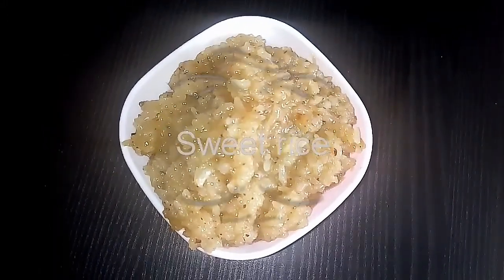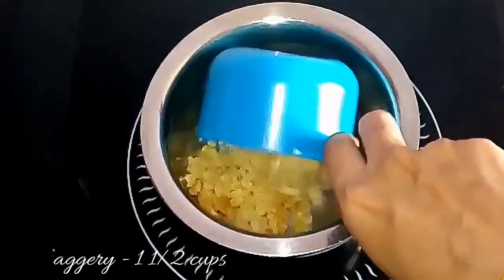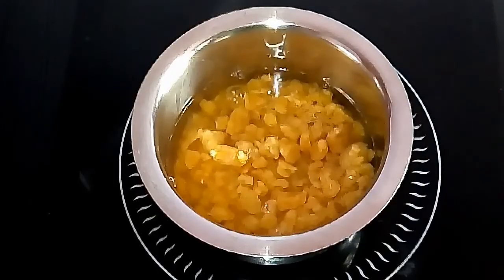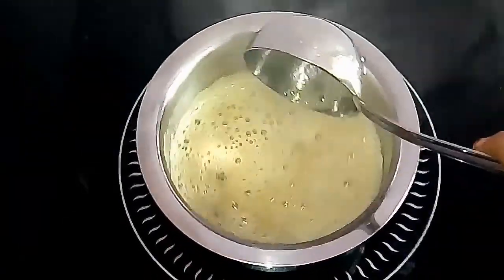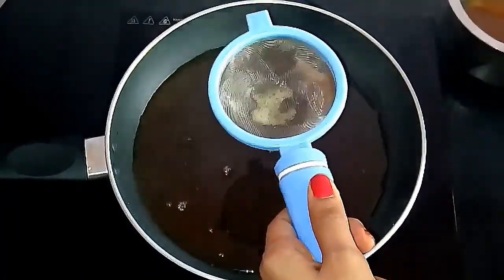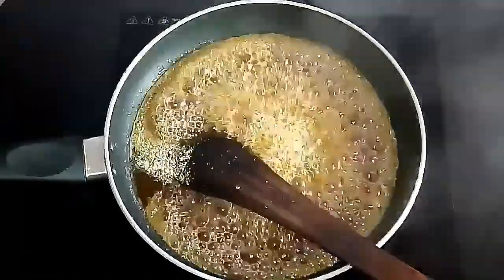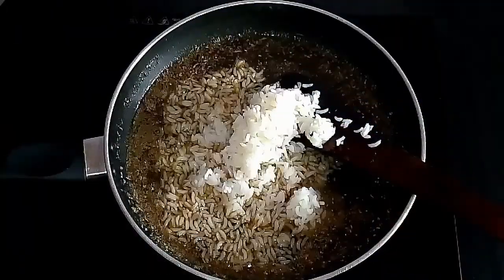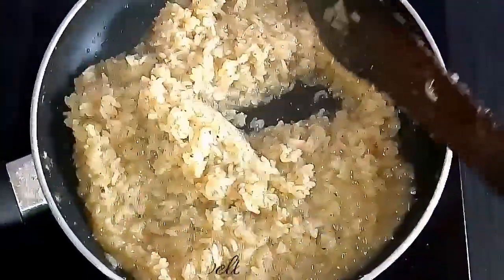Sweet rice /Jaggery rice- English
INGREDIENTS
Jaggery – 11/2 cups
Water – To dissolve the jaggery
Rice – 1 1/2 cups
Grated coconut – 3/4
Elaichi powder – 1 tsp